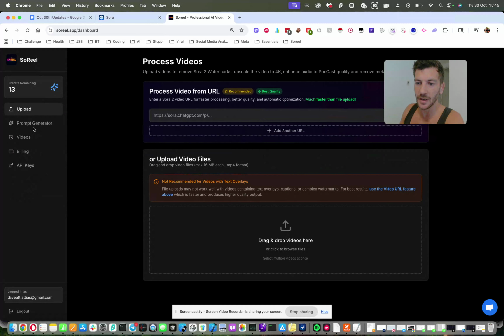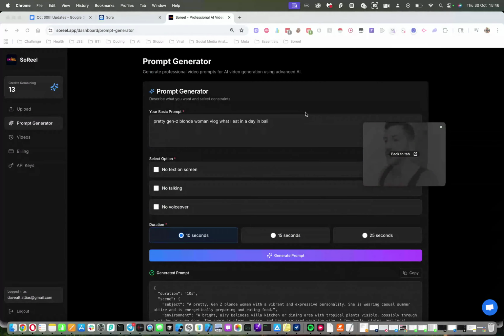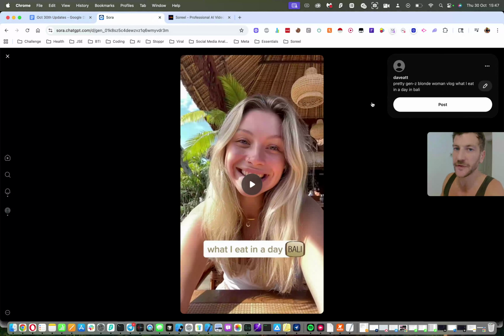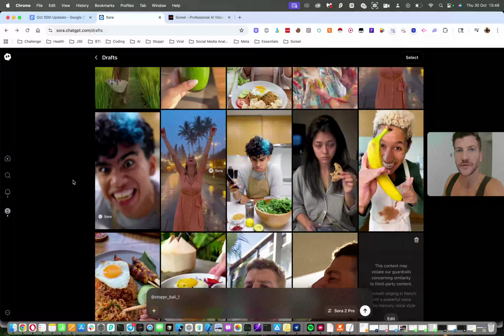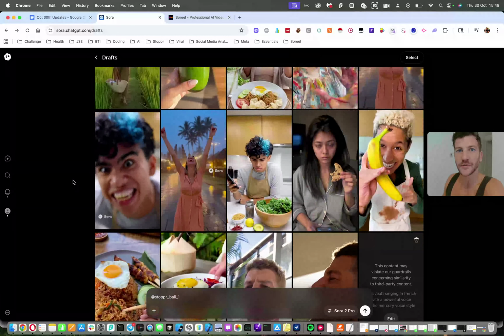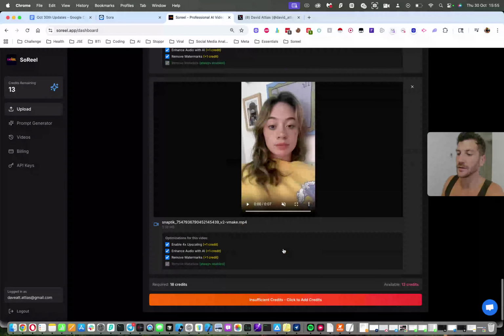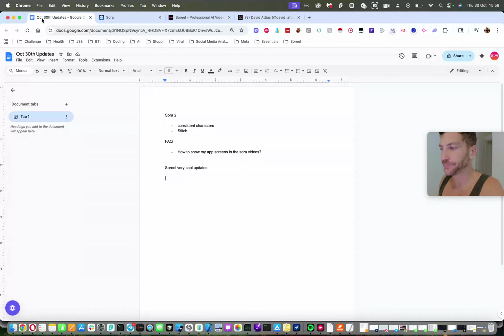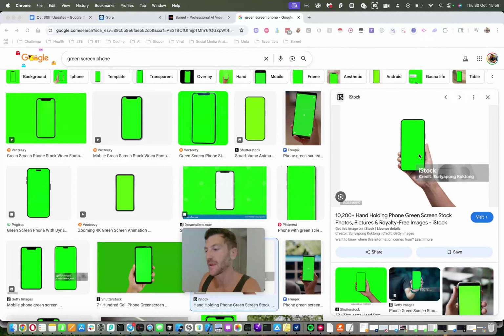SORA 2 Consistent Character feature just dropped!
massive news for brand owners